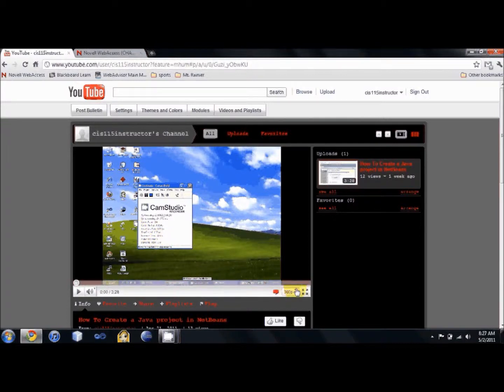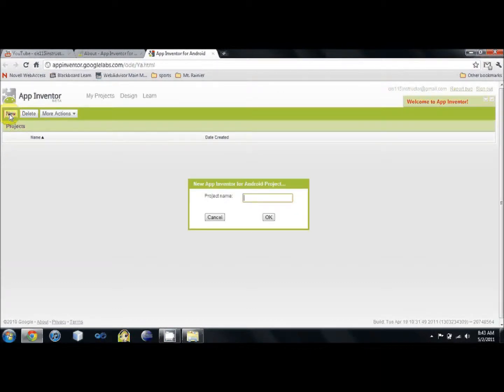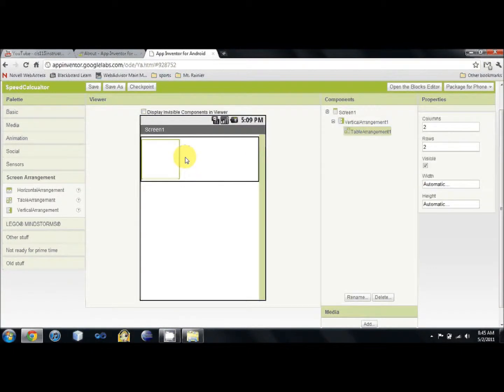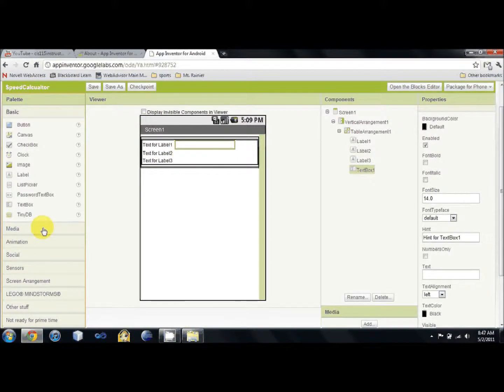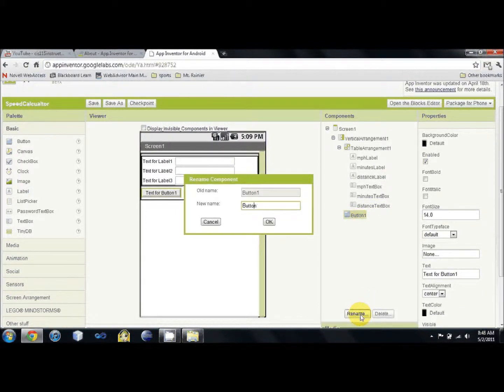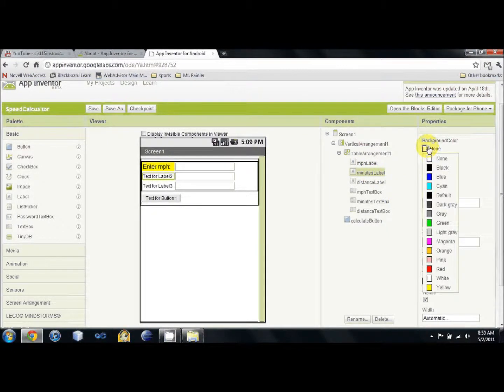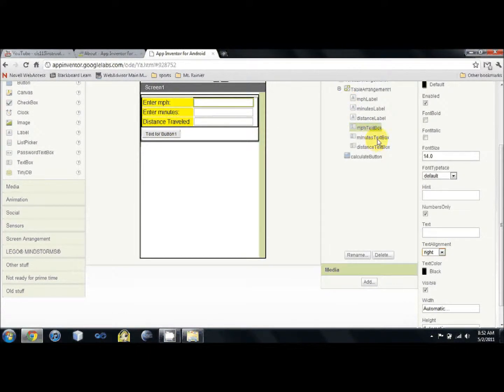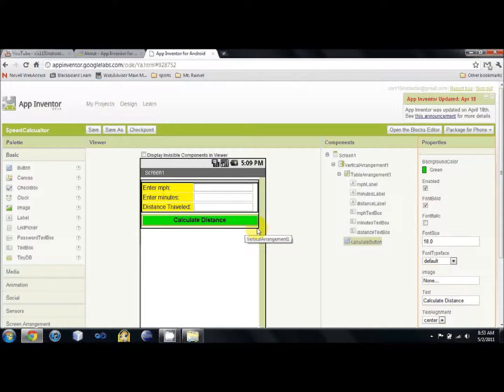CIS 115 App Inventor Lecture Part 1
This web lecture covers creating and running and App Inventor app.